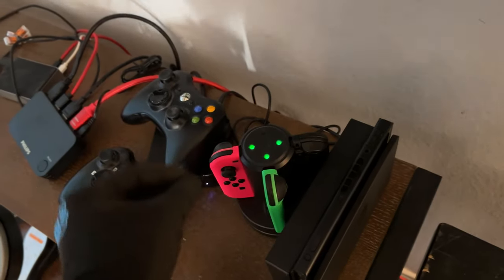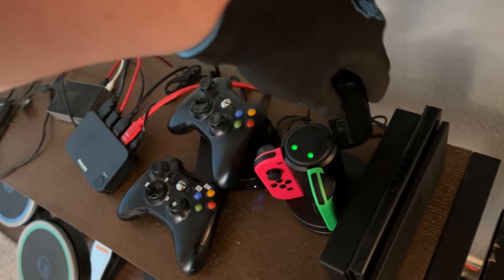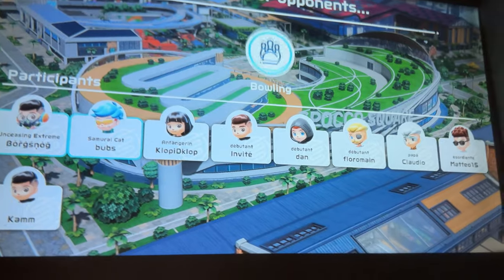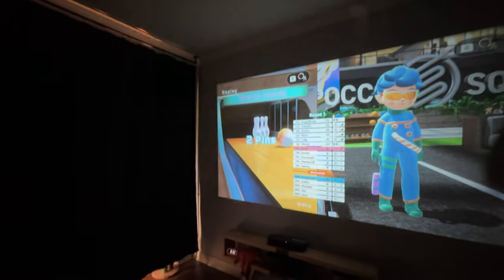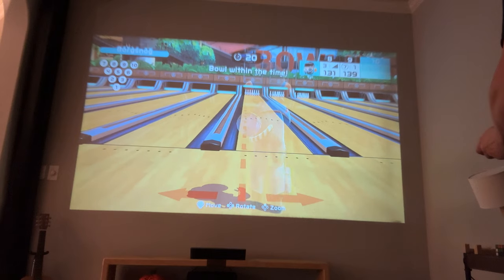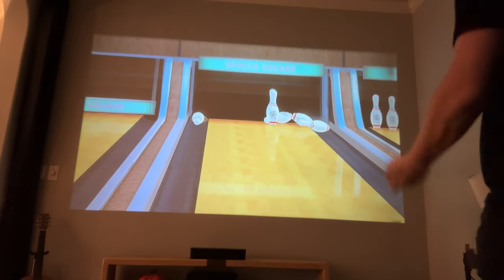My Quest to Bowl a Perfect 300 on Nintendo Switch Sports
Nintendo Switch Sports bowling: I must bowl a 300...or explode.

Shoutout to Valencia for making the best videogame/theater chairs ever made valenciatheaterseating.com